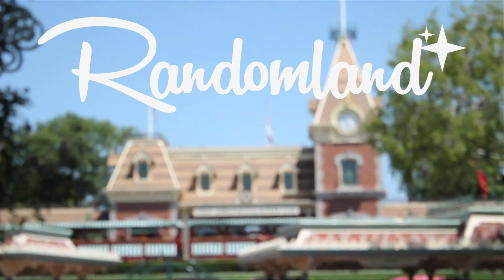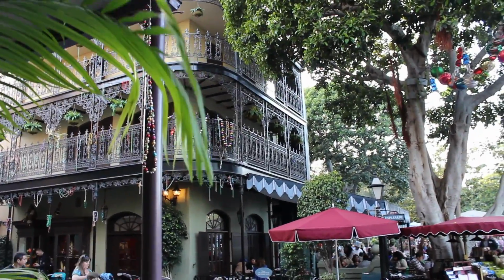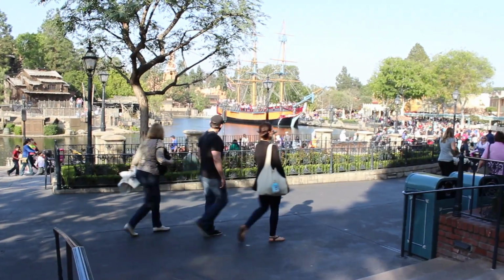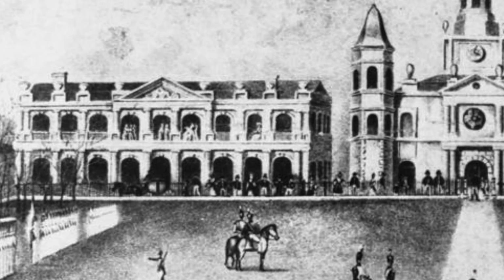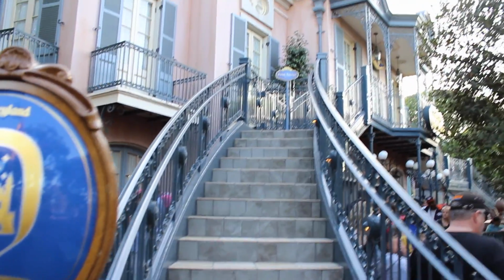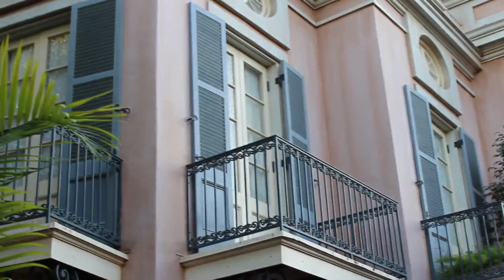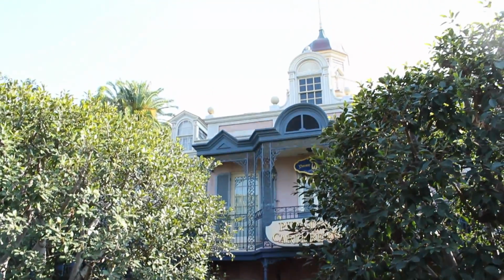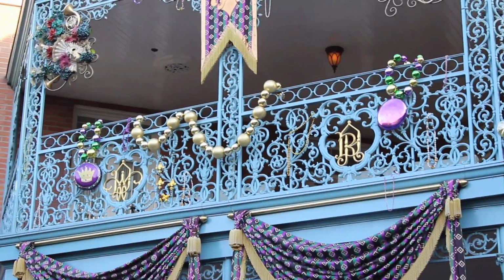New Orleans Square - Secrets of Pirates of the Caribbean Facade - Disneyland Dream Suite easter egg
Disneyland is often layered with details, let's discover the fascinating history behind the building facade for one of the most popular attractions of all time.

Millions of people have passed through the Facade for Pirates of the Caribbean without more than a second glance at its amazing design. But even those few who do spend a little longer absorbing the interesting architecture may not realize that it was inspired by a real life building, and moreover, that Pirates' building's real-life counterpart is intimately connected with one of the most important and historic events in our country's history, the Louisiana Purchase.

Overlooking the rivers of America, the Disneyland Dream Suite located above Pirates of the Caribbean's entrance may be inaccessible to the general public, but it does feature a wonderful "secret" nod to the original purpose of the dream suite as a planned-but-abandoned Disney Family getaway.